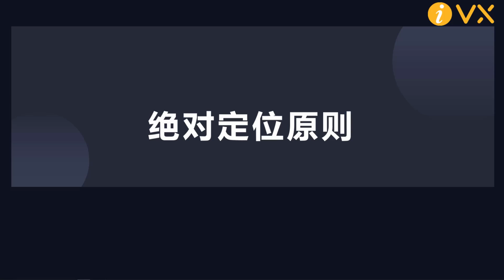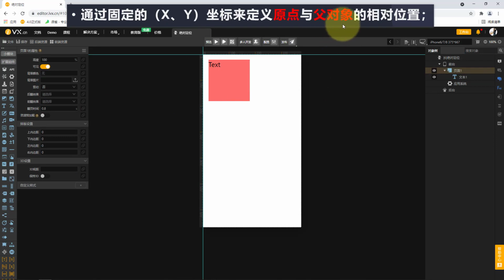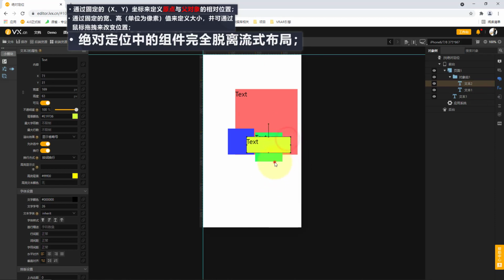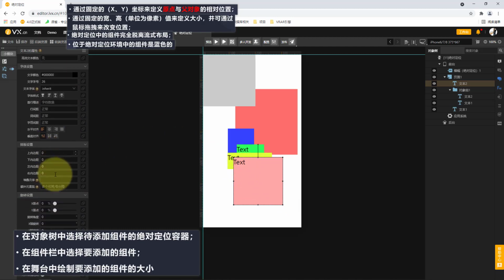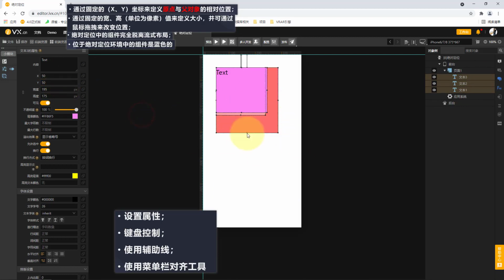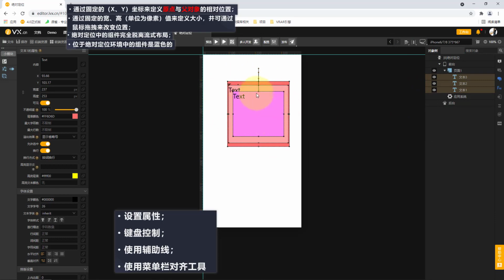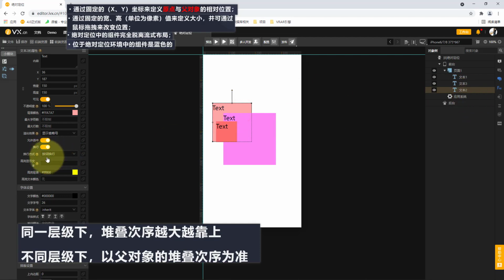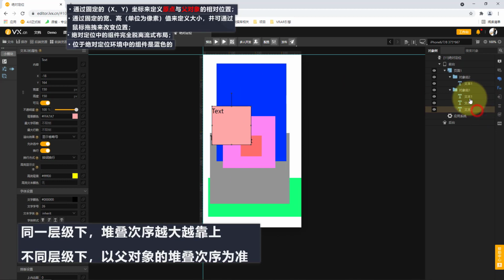26-354_Absolute positioning principle (English Dubbed)